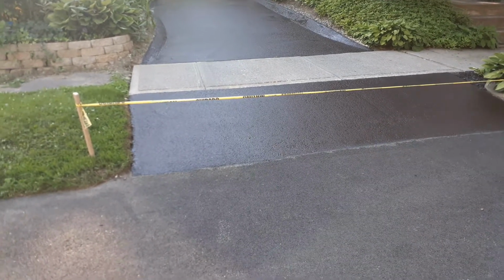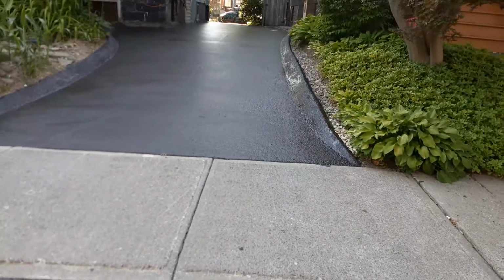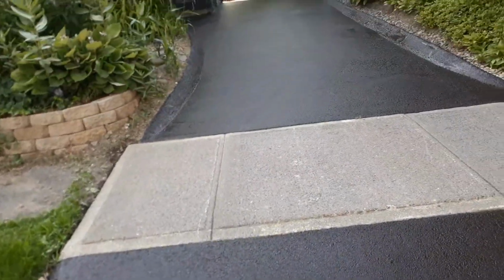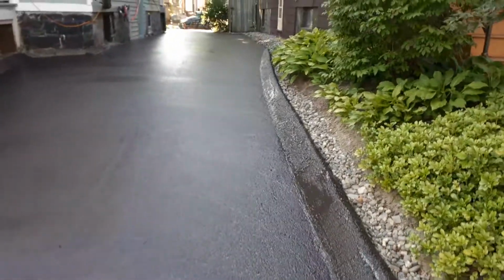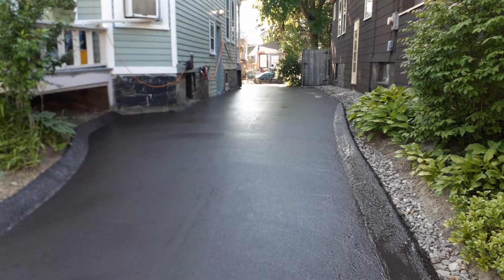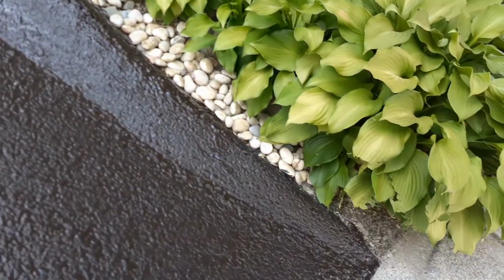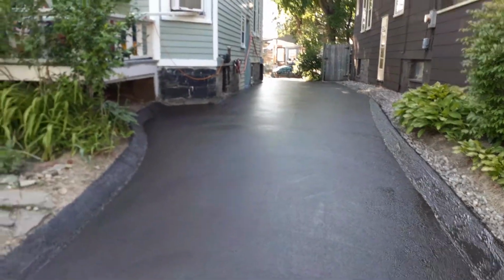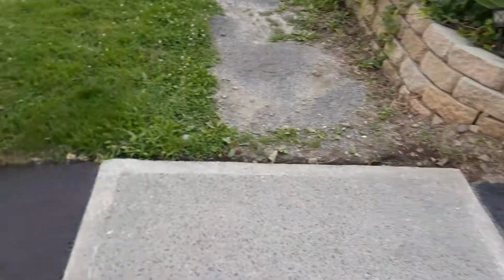Getting my driveway seal coated step 4 the Finished product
It has been almost a year since I got my driveway completely replaced from the ground up.
It is recommended that one has their new driveway seal coated within the first year of the new asphalt and then the second year. Then every other year.

I had United Asphalt do the seal coating as they did an exceptional job with my driveway!
It cost us 6k to get it done.
Trust me when I tell you our driveway was embarrassing to say the least : ( I

I am quite impressed with the job a year later.

It took the two-man crew to finish the seal coating two hours from the time the truck and sealer tub thingy showed up to be done.